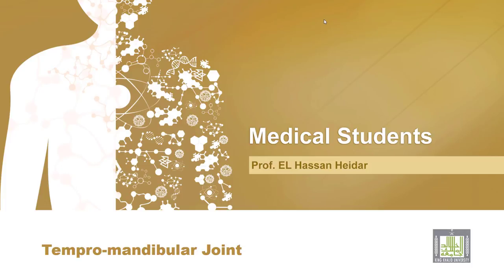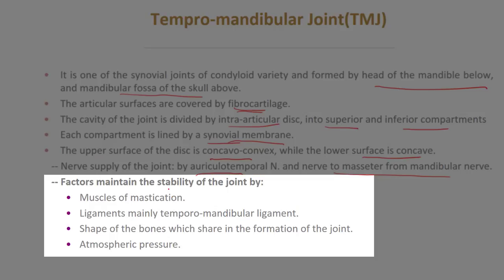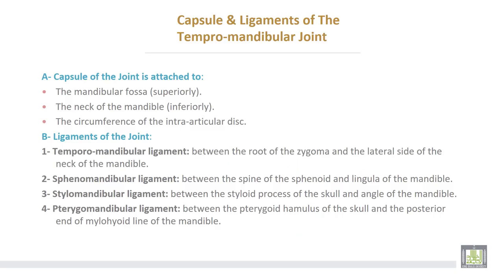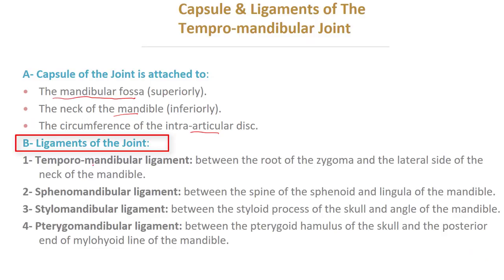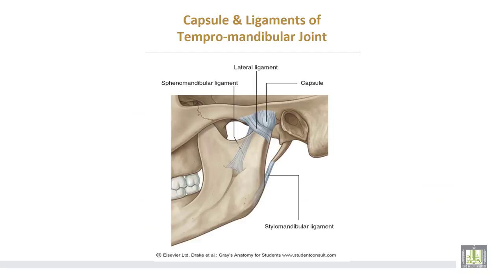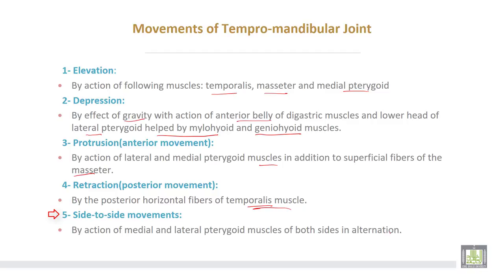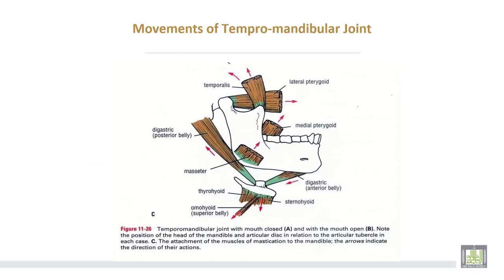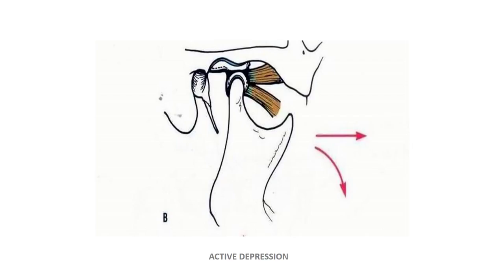Anatomy 2 | U1 - L3-2 | Tempro mandibular joint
Lecture 3-2 : Tempromandibular joint
Bones forming the joint, muscles acting on the joint and movements of the joint